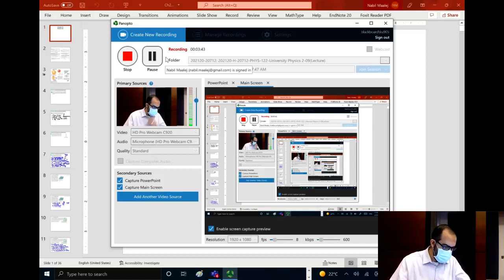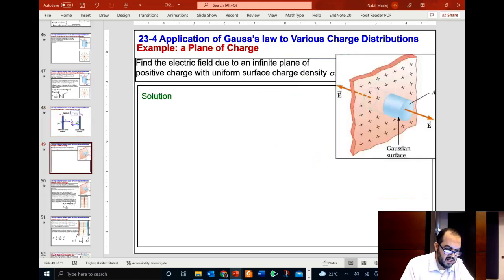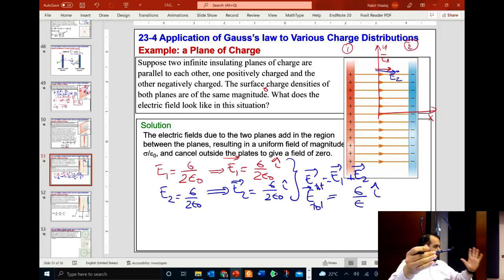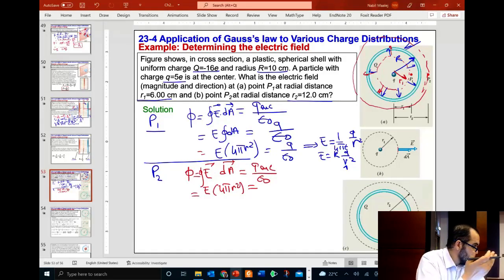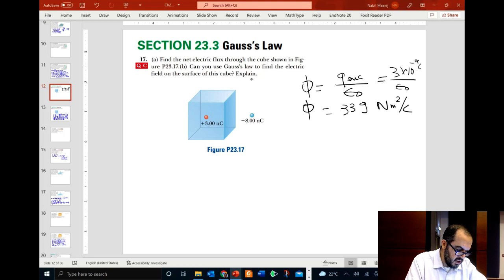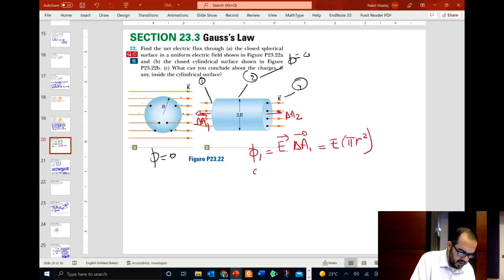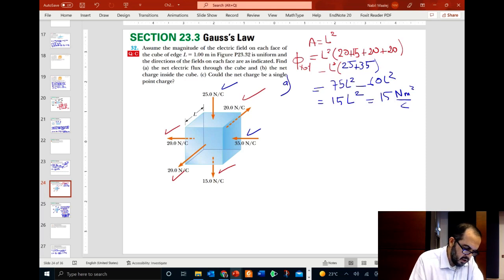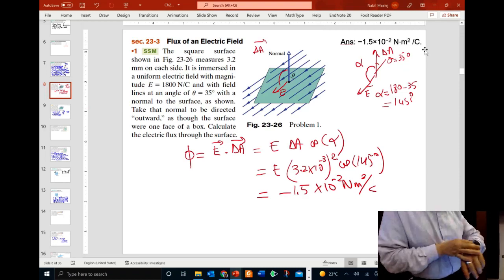Ch23 Lec4 and Tutorial (Continuous Charge Distribution)